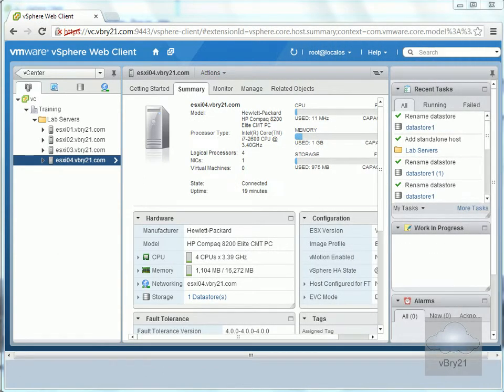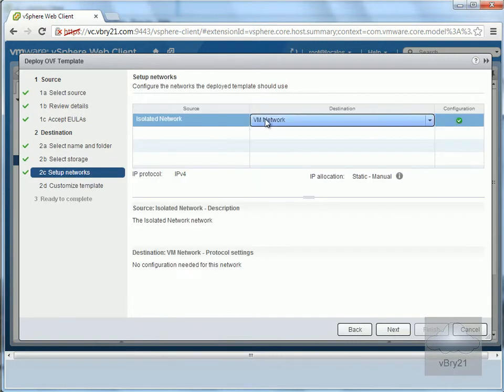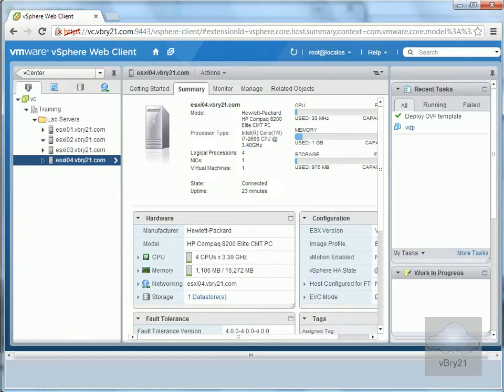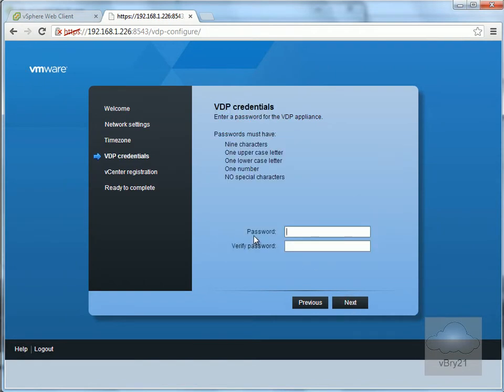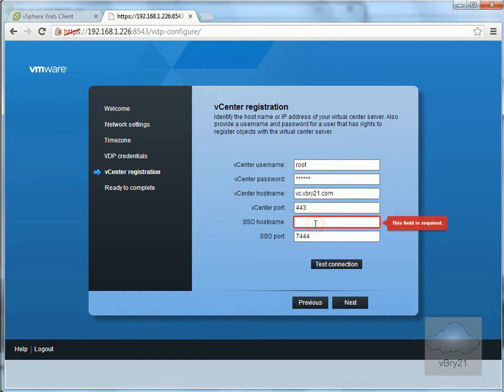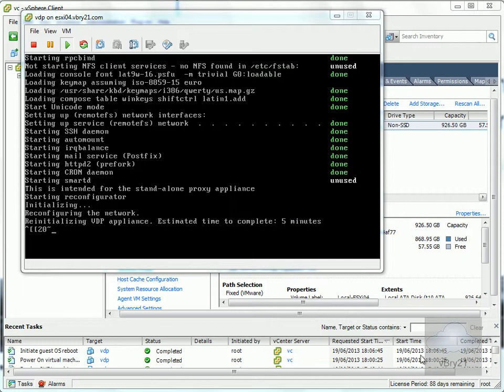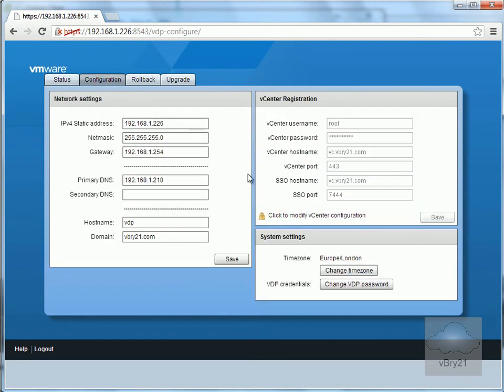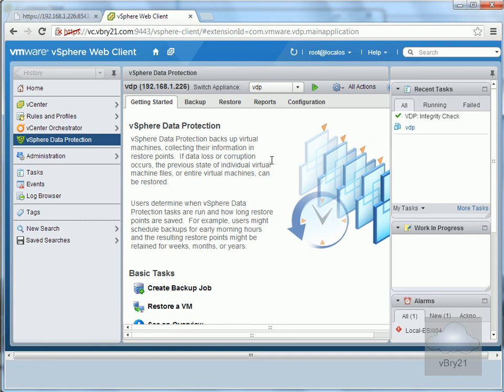VMware Data Protection Appliance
This demo looks at deploying and cnfiguring the VMware Data Protection (VDP) Appliance